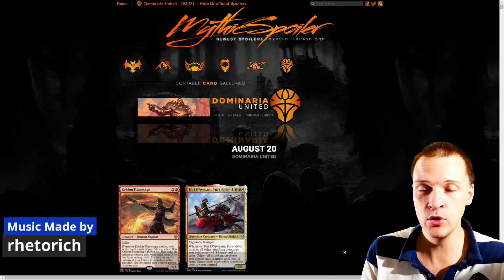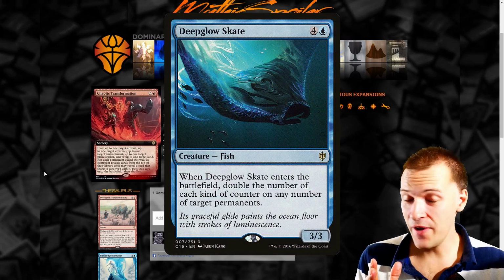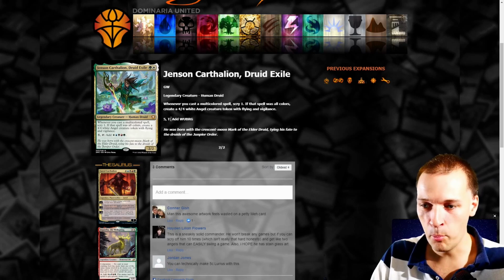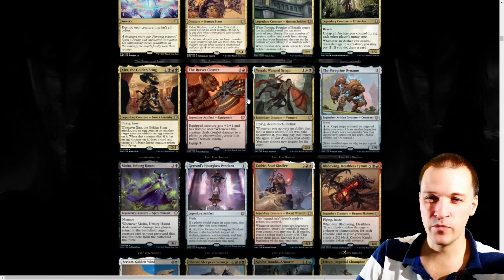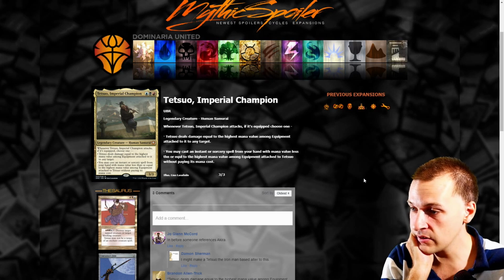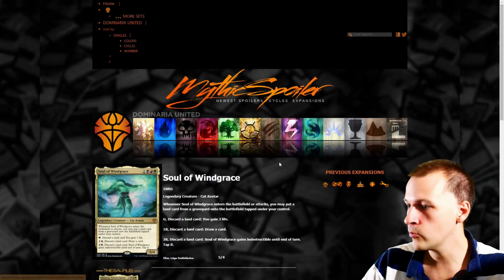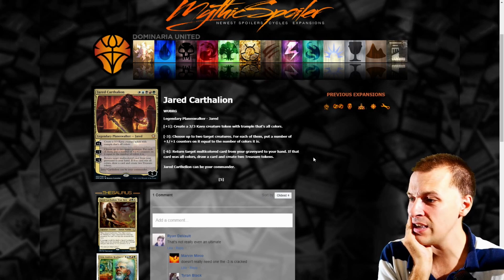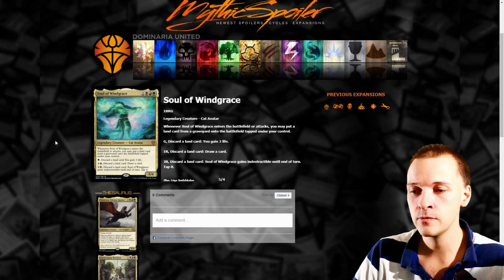Dominaria United cEDH Set review part 1 102 cards of 281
This looks like an awesome set. Doing something different. Here comes a longer video where we look at almost all cards that have been spoiled so fare. This is the first time I look at them as I am making this video.

W A N N A W A T C H G A M E P L A Y